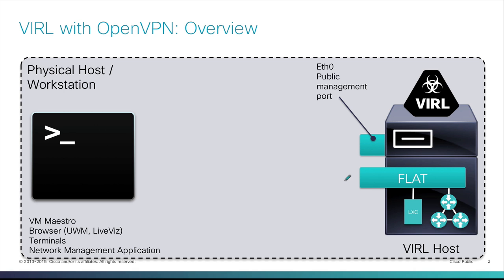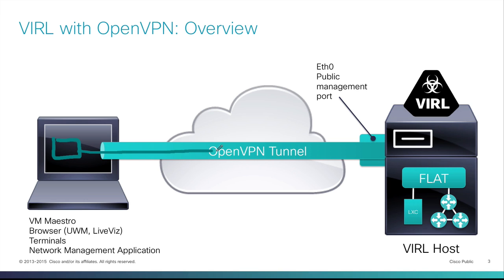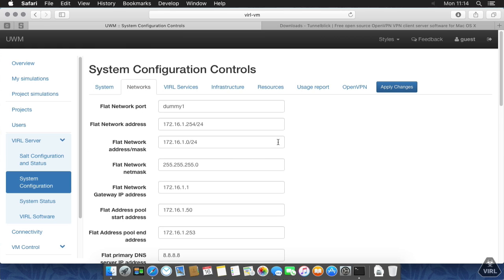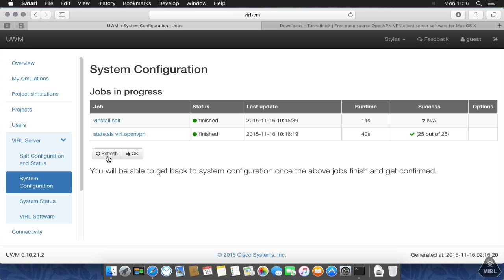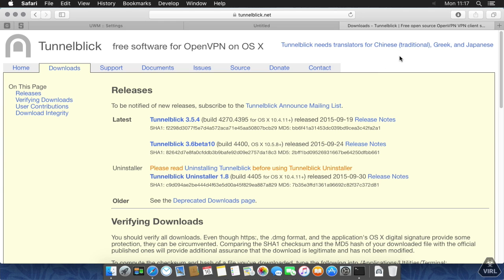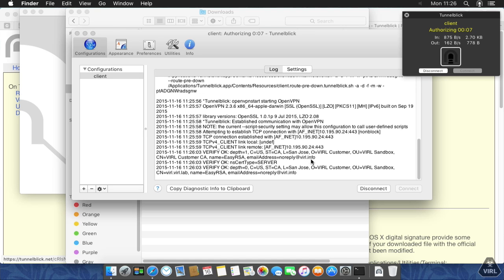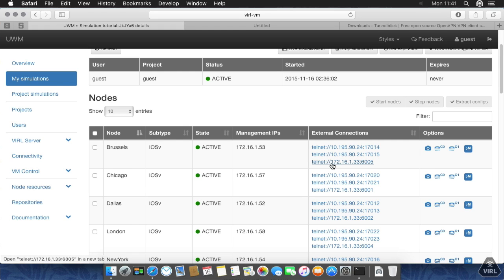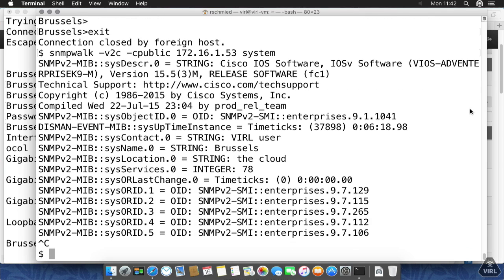VIRL OpenVPN in VIRL - vpn access solution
The VIRL Nov'15 release includes OpenVPN - enabling secure remote access from your laptop to your VIRL server, providing direct connectivity between your laptop and the virtual machines in your simulation. This video shows you how to set it up and how the feature can be used.